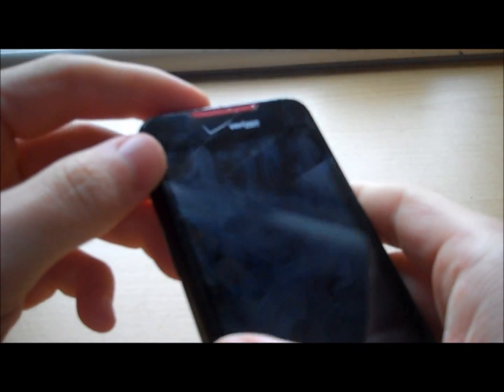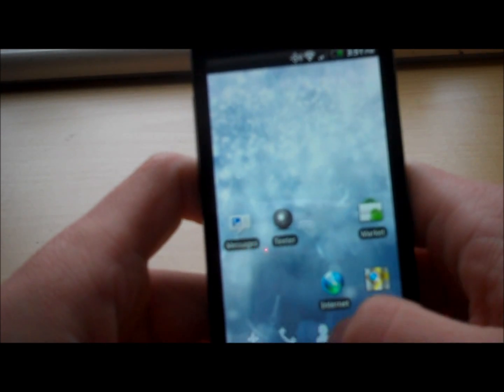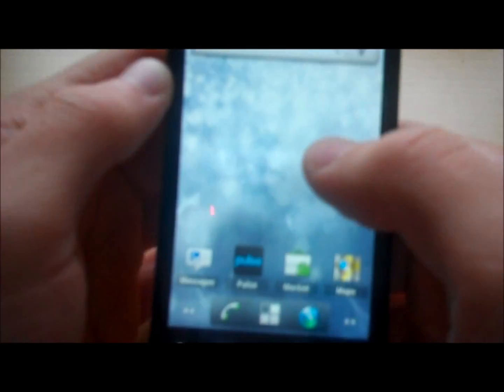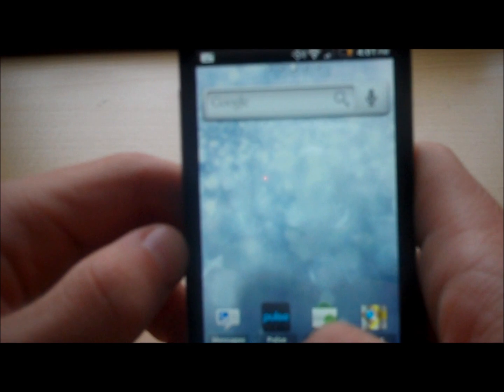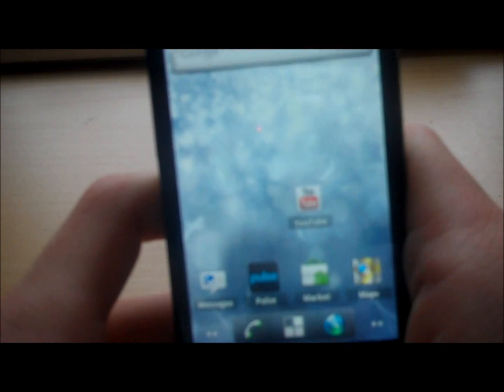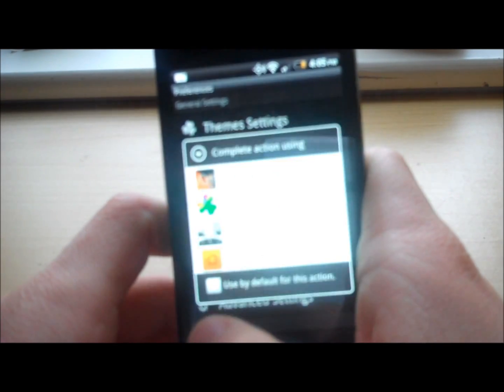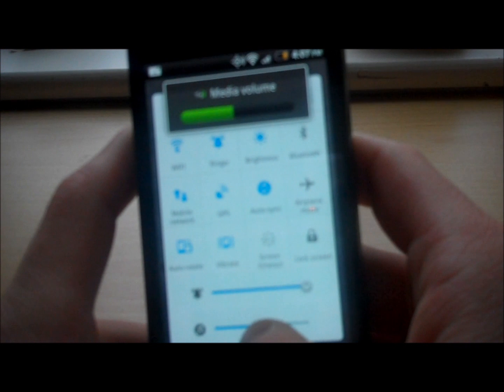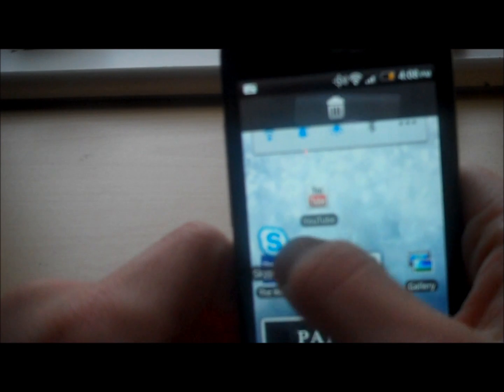Launcher Pro vs. ADW EX vs. Go Launcher EX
I love customizing my stuff, and my phone is no exception.  I have bought and used LauncherPro Plus and ADW EX, and I downloaded Go Launcher EX.  They all have their own ups and downs, and hopefully I was able to help you decide which one is right for you!